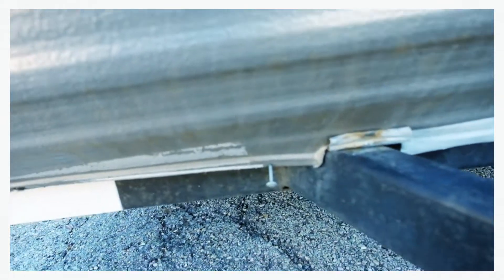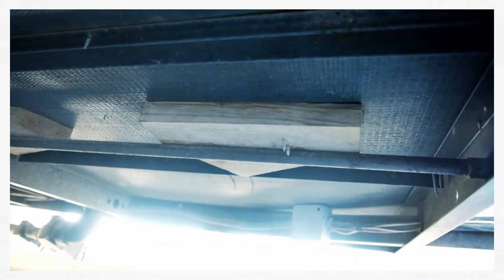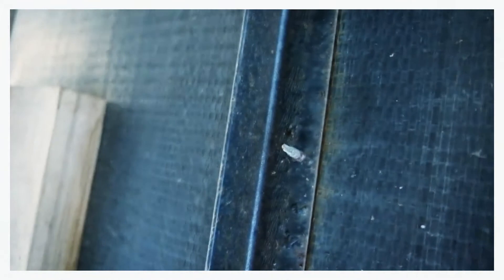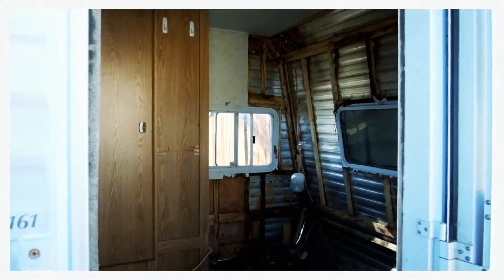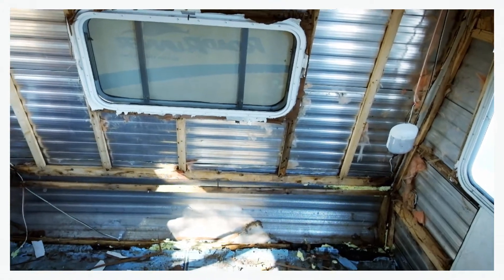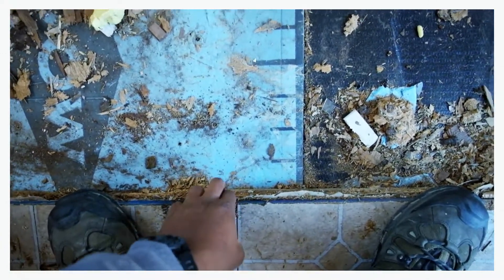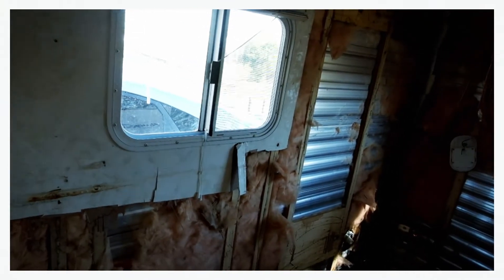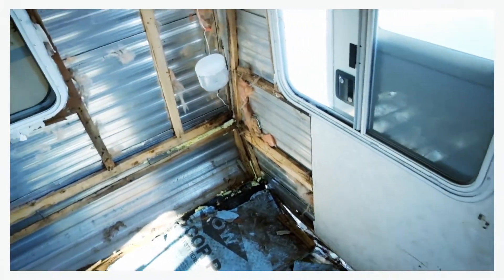Handyman Joe | Travel Trailer | Water Damage | Go with it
In this episode, I discover lots of work done by Handyman Joe. The subfloor is completely gone. I also learn more meanings to life.

Hopefully, I can get this travel trailer all fixed up in no time.

Austin Texas

If you're a dreamer like me check out some of my gear